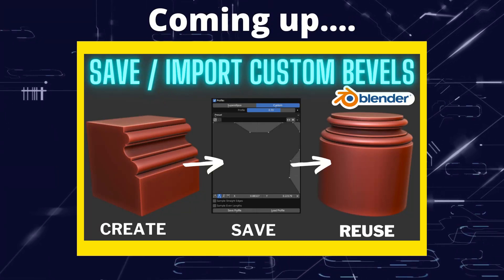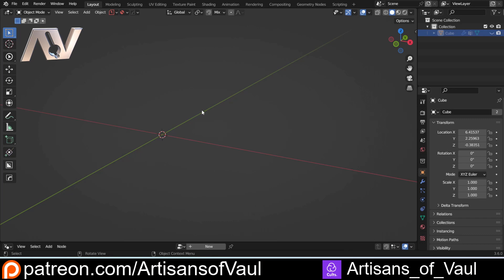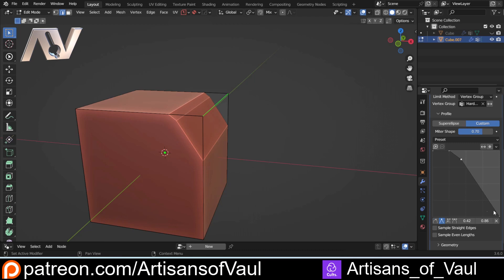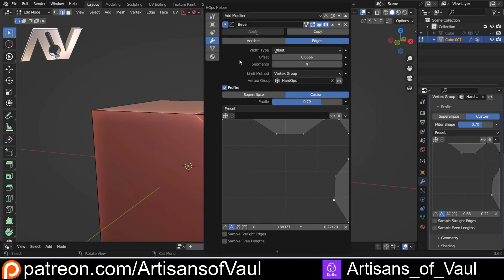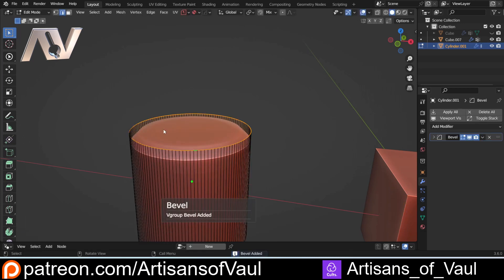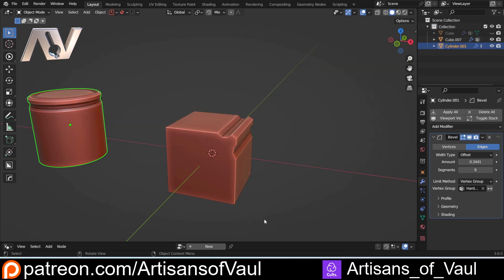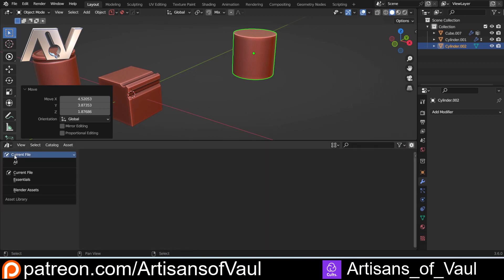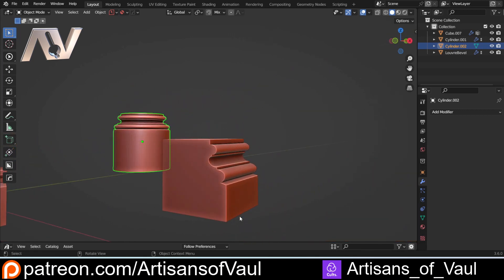Saving and Importing Custom Bevels in Blender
Wooho!  You CAN save and import custom bevel profiles in Blender.  There's two methods to choose from you just need to know a couple of tricks to impliment.